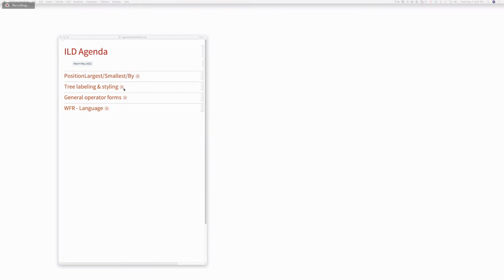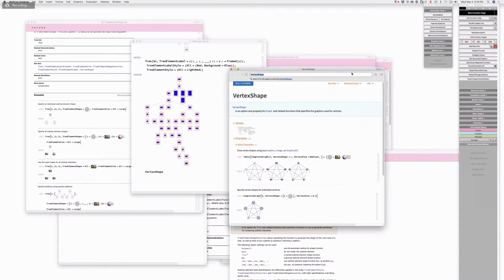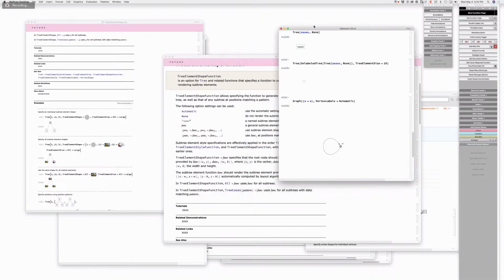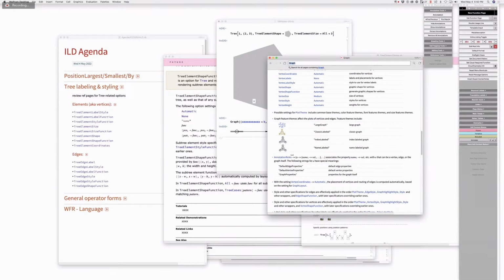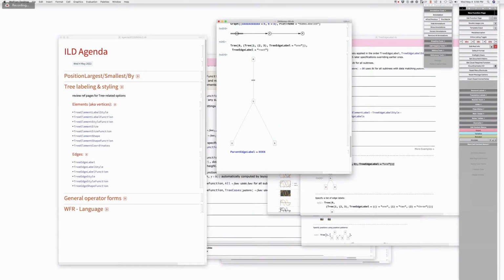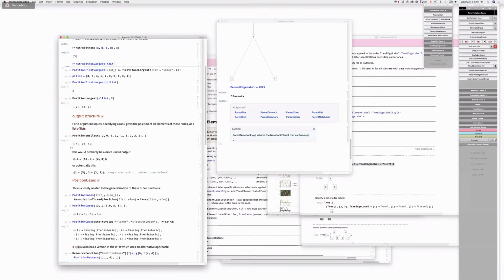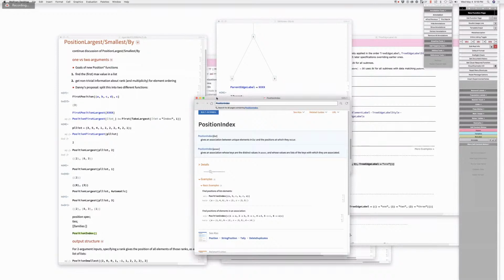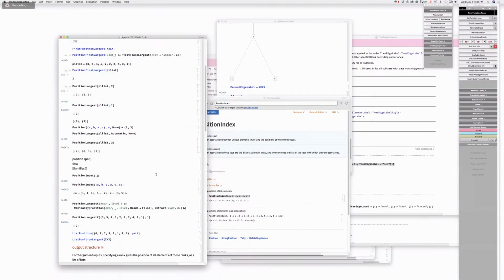Live CEOing Ep 603: Language Design in Wolfram Language [Rank, PositionCases & Operator Forms]